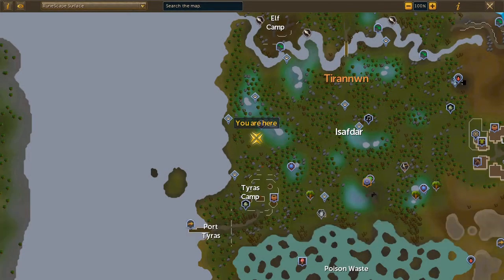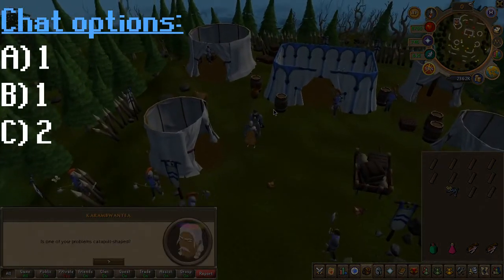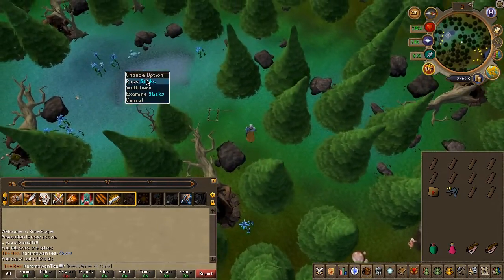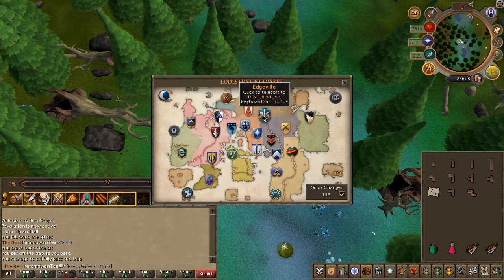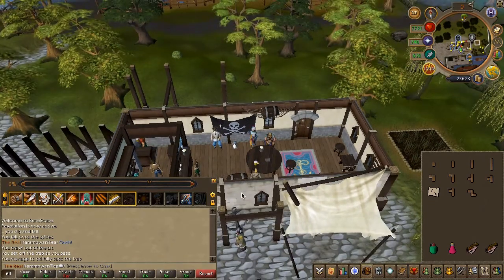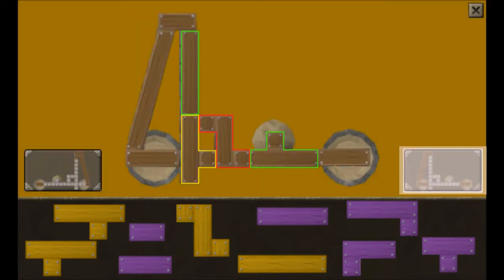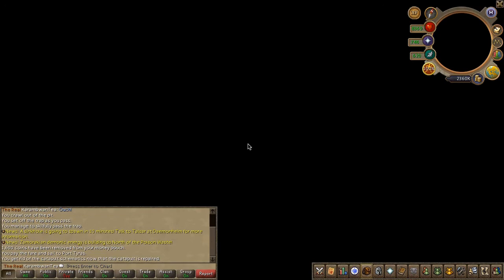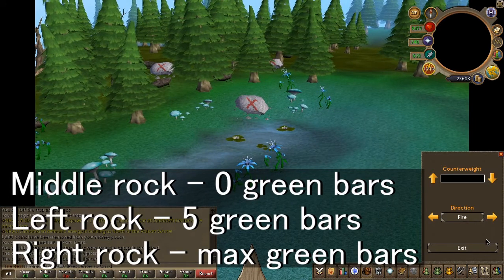RS3 Quest Catapult Construction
•Official description
Things are not going well for the Catapult Guard at the Tyras Camp. Already unpopular with his comrades after his security lapses, he's now neglected the catapult and allowed the damp of the forests of Isafdar to seep in and rot the frame. General Hining is furious, the replacement catapult parts haven't arrived and the rookie catapult engineer has gone missing.

It's a good thing, then, that a bold adventurer with your knowledge of Construction is in the area. Of course, this will take more effort than forming furniture - catapults are complicated pieces of equipment - ensuring that this mission will mean your exertions will be mental as much as physical.

• Music
"A Little learning"  (In game soundtrack)